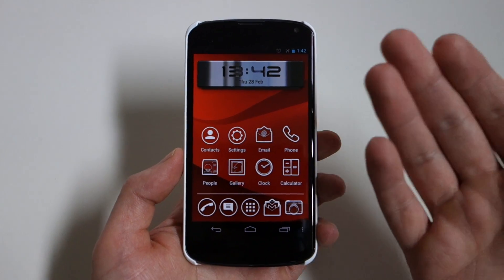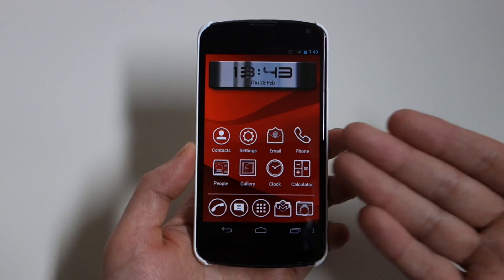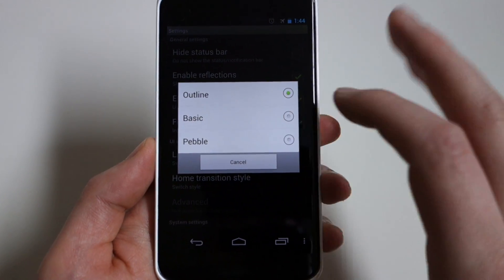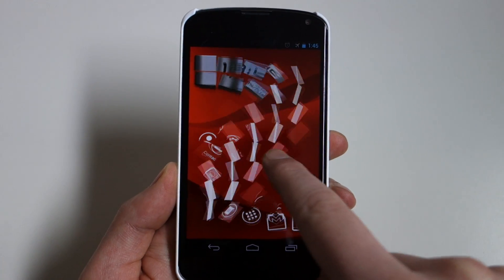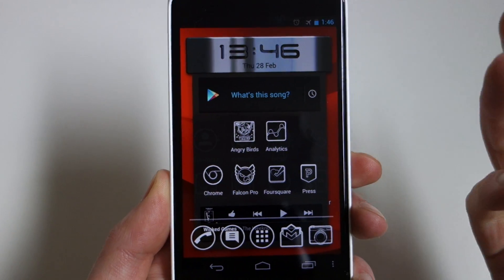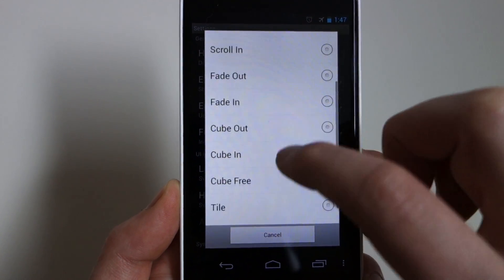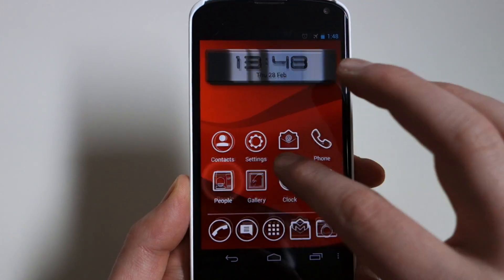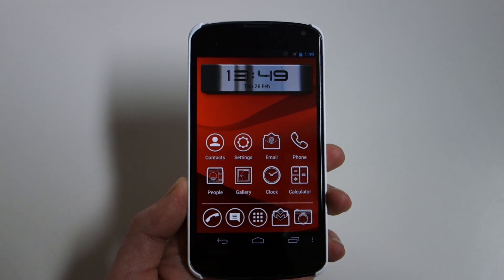App Review: Vire Launcher for Android - Taking 3D Transitions and Effects to a New Level